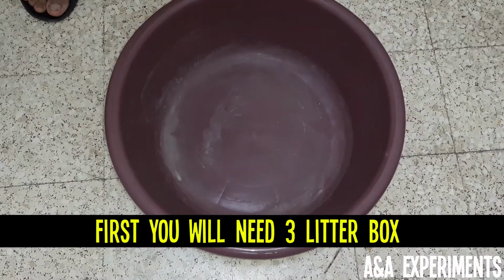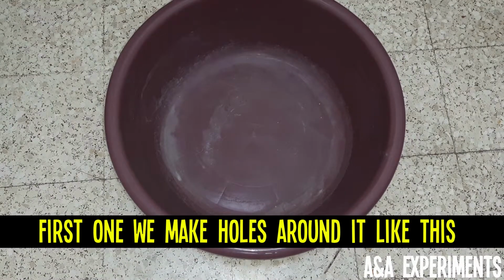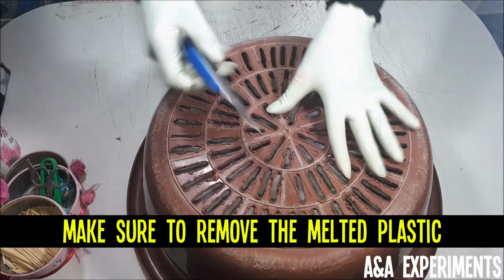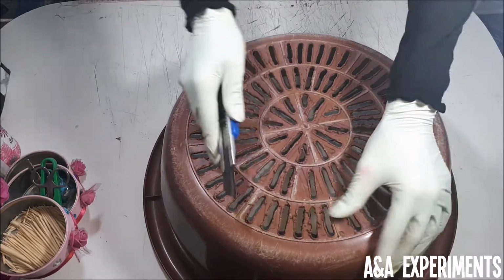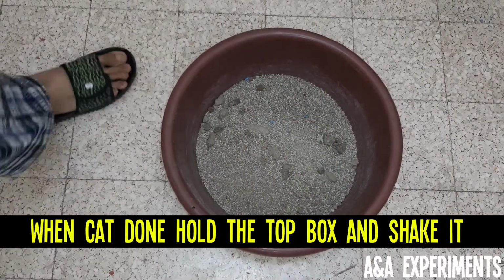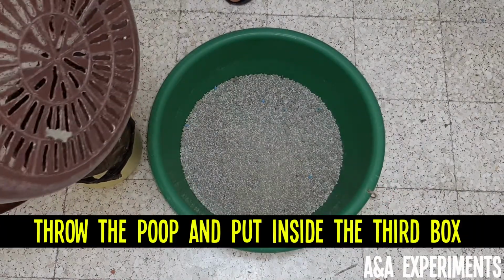Make a Litter Box For Cats Easy Self Cleaning Just One Shake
No More time waist to clean a litter box just a shake and done